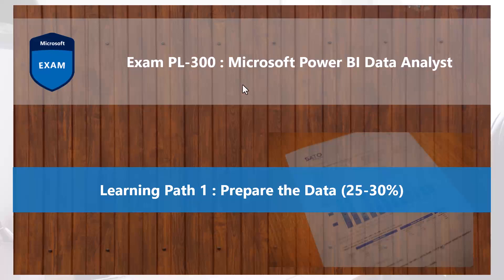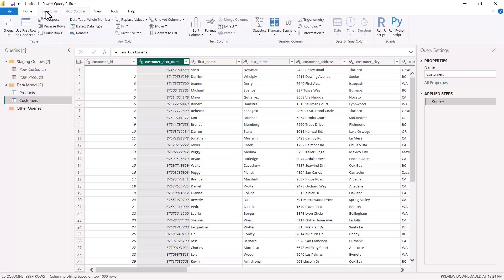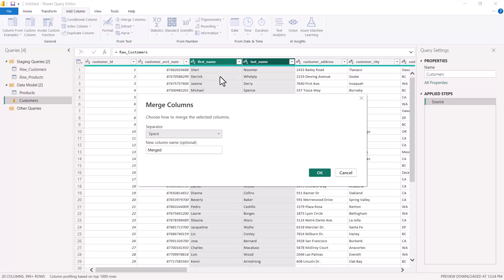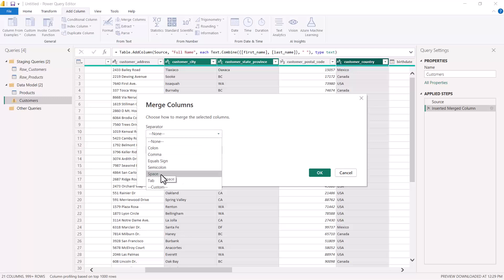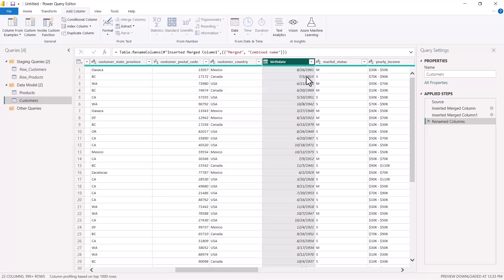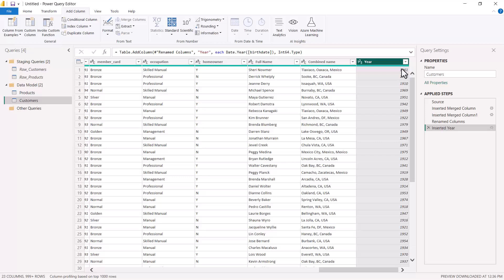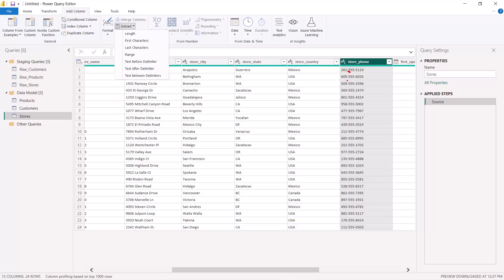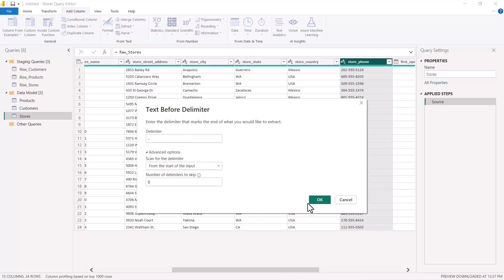16. Crack the Power BI PL-300 Exam Preparation - Create and transform columns - Part 1